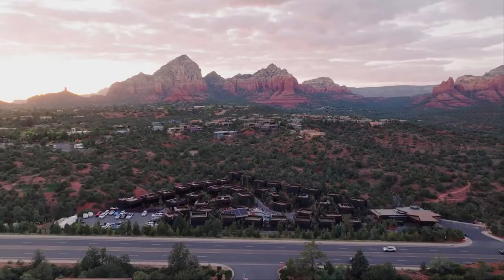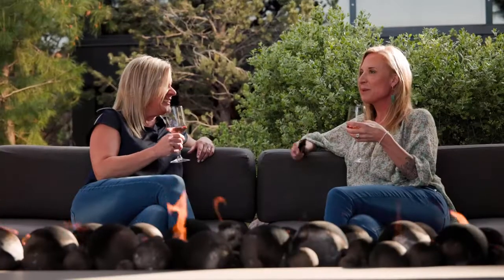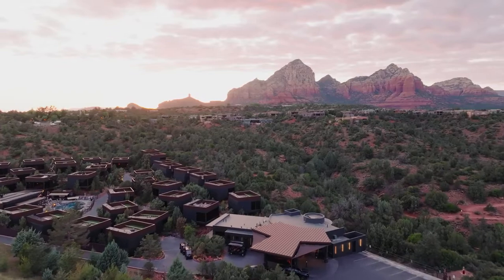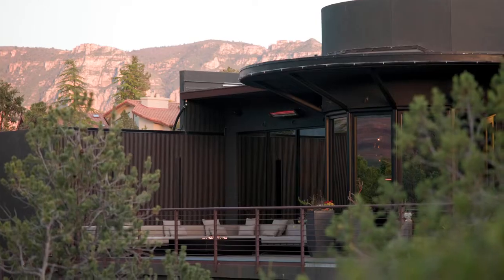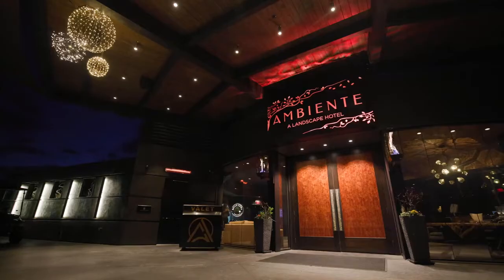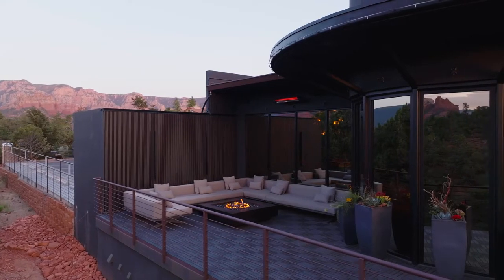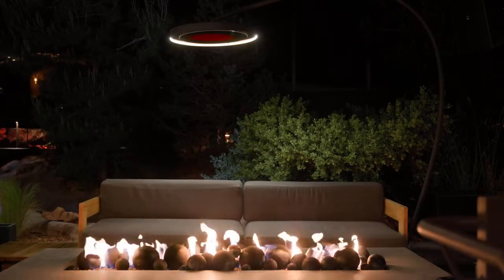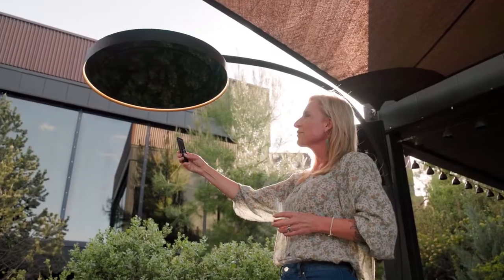Bromic at Ambiente Landscape Hotel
Ambiente, a landscape hotel in Sedona, Arizona, is designed to provide a luxurious and immersive experience within a stunning natural setting. The hotel features 40 individual Atriums, each offering panoramic views of Sedona's iconic red rock formations and creeks.

This video showcases the installation and use of Bromic outdoor heaters at the Ambiente Landscape Hotel in Sedona, Arizona. It highlights the aesthetic and functional benefits of these heaters in an upscale outdoor setting, emphasizing their design, efficiency, and contribution to guest comfort. The video includes visuals of the heaters in different parts of the hotel, demonstrating their seamless integration into the hotel's architecture and ambiance.